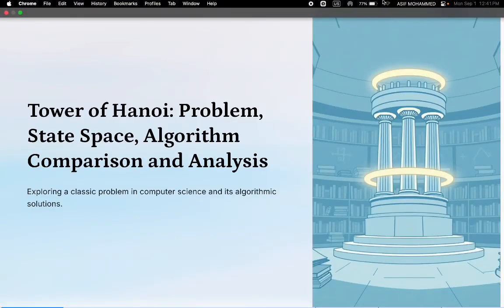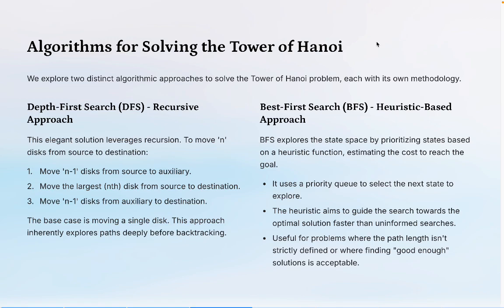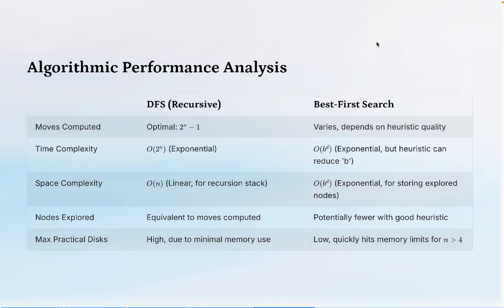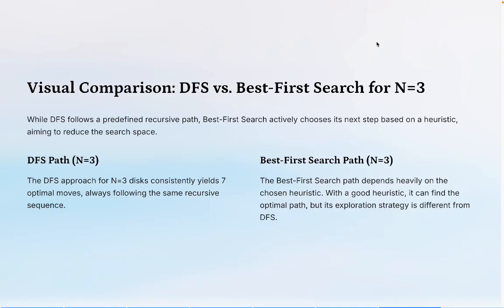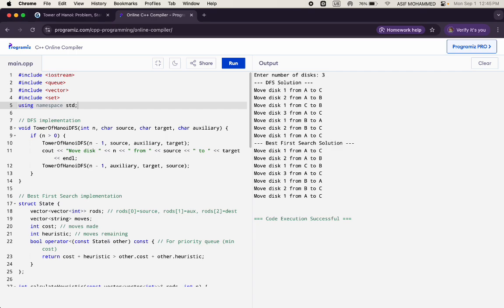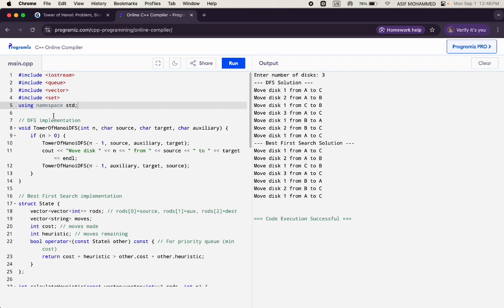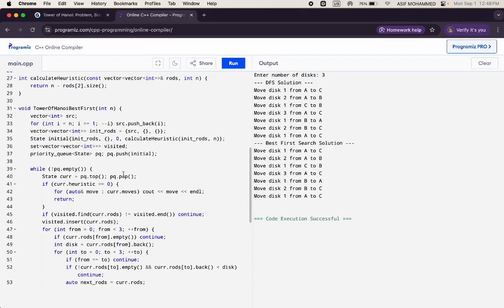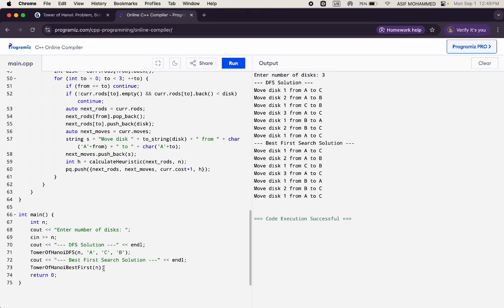Tower of Hanoi problem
Tower of Hanoi by quadbary nitc